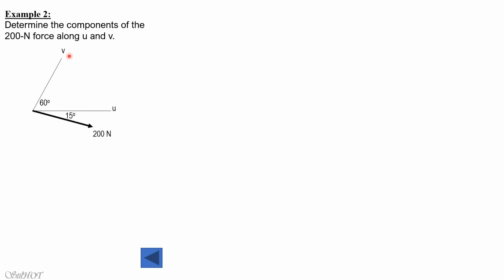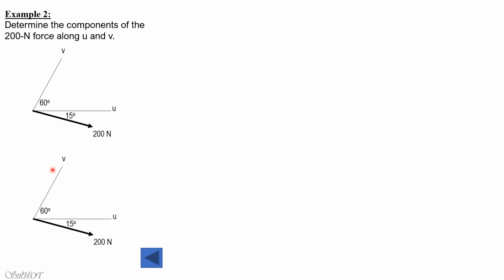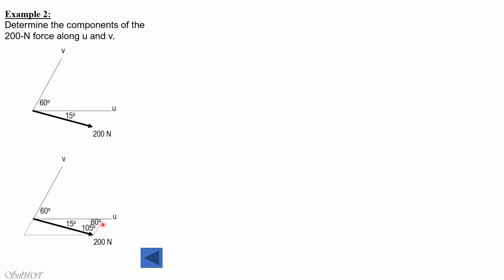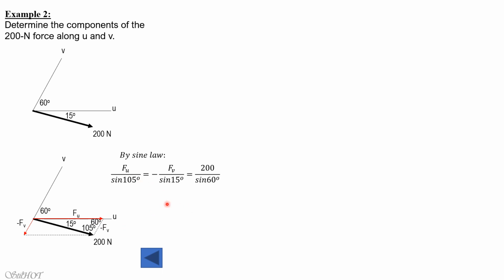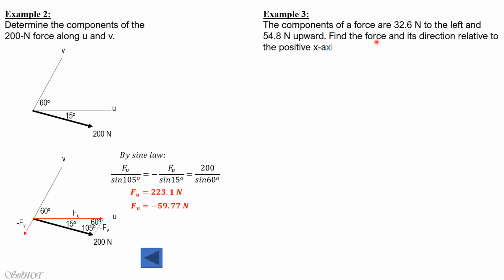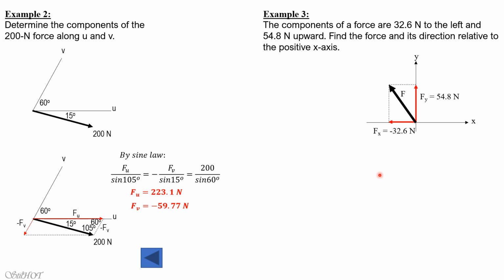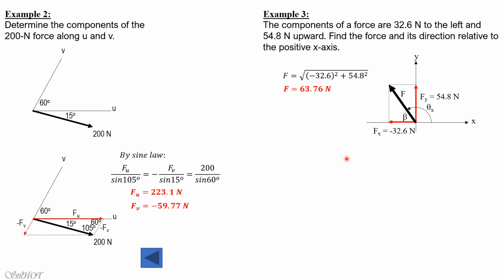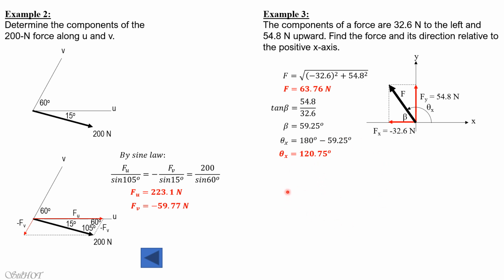FORCE RESOLUTION EXAMPLES 2 and 3